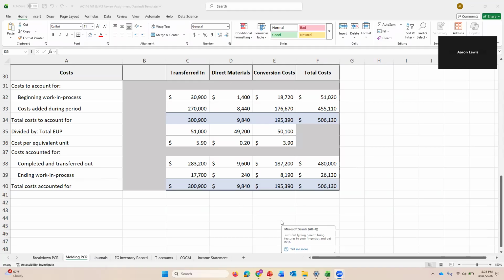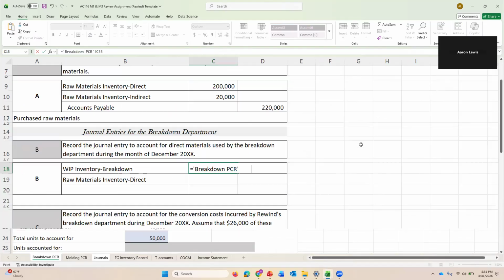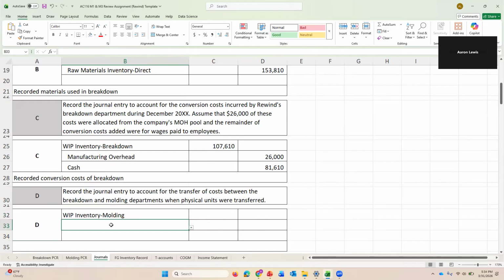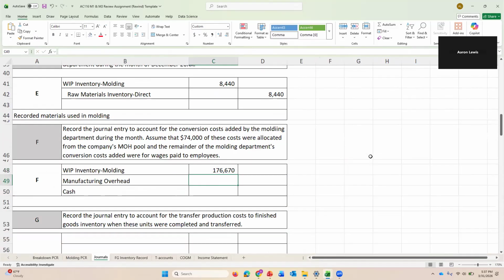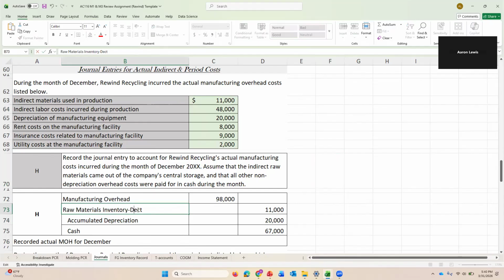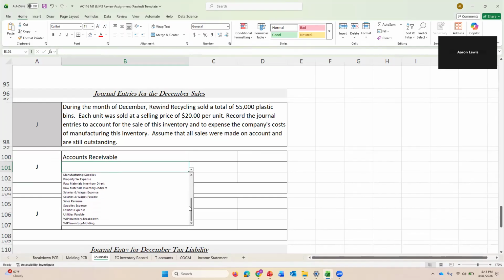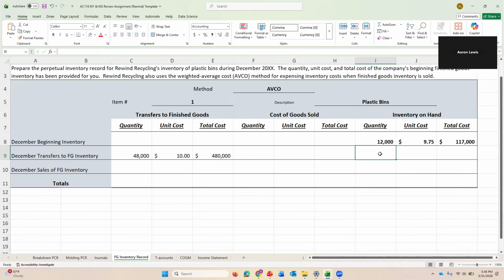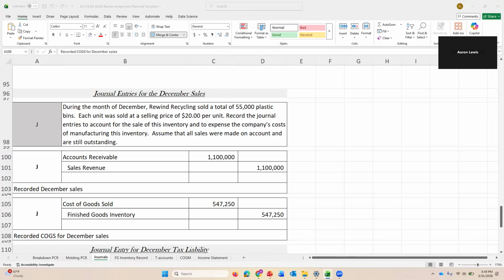AC116 M1&M3 CA Review Part Three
Recording production-related journal entries for a manufacturing firm using the company's production costing reports as reference.